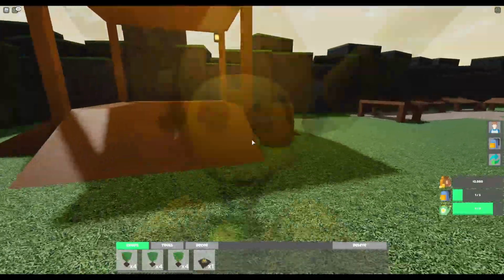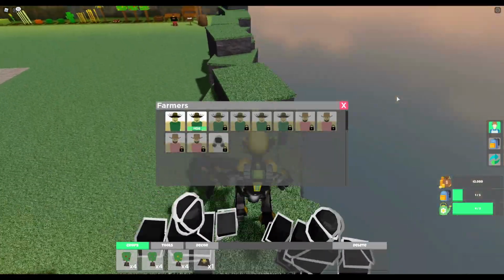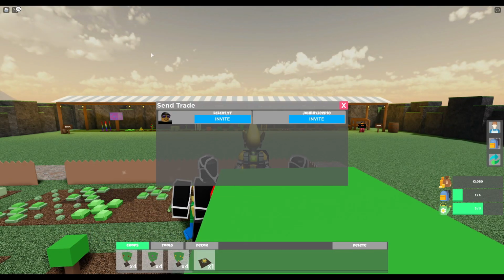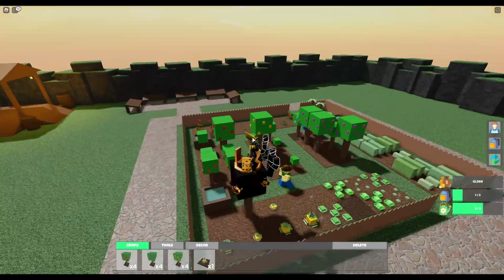** New Game ** Player Trading Update and More - My Farm - Roblox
In this video Koi and his Dad take a look at the brand new (In development) game My Farm from the lead developer (David) at Big Games.